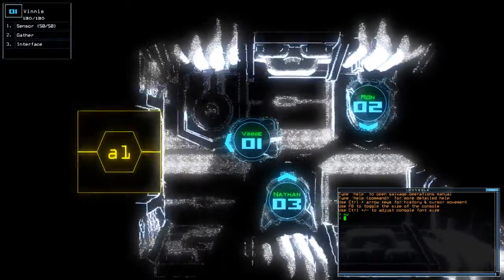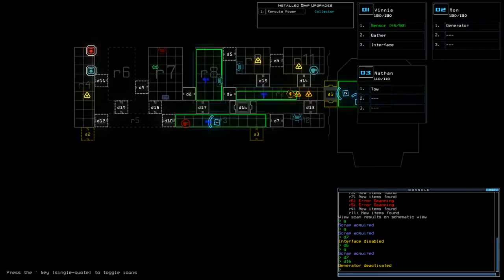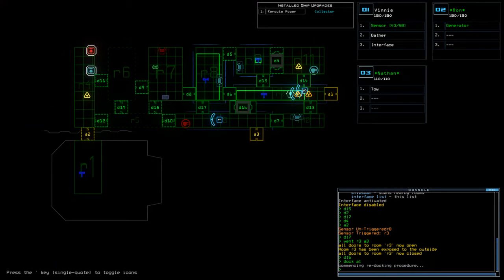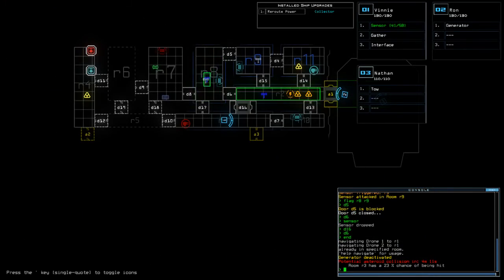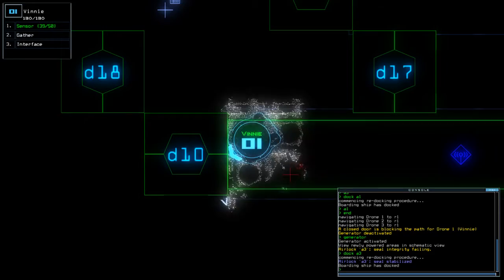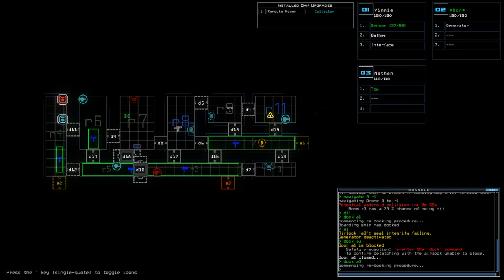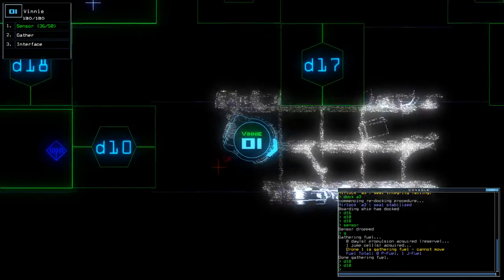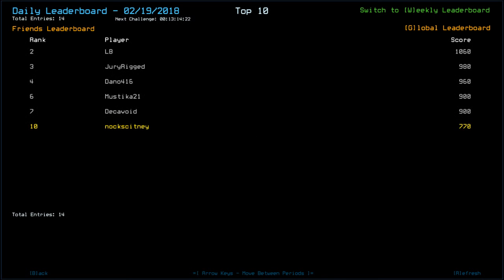[Duskers] Daily Challenge (19th February 2018)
Don't ignore the warnings!